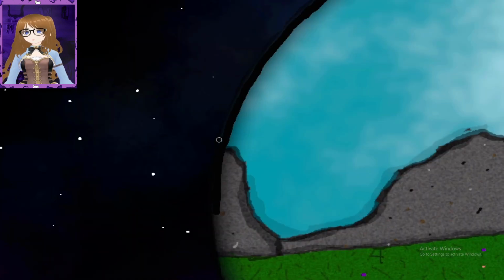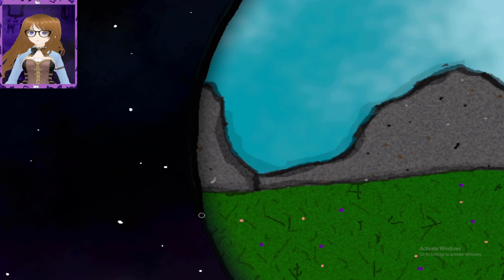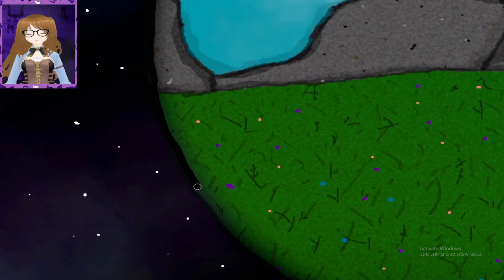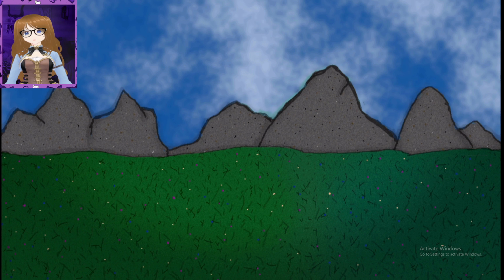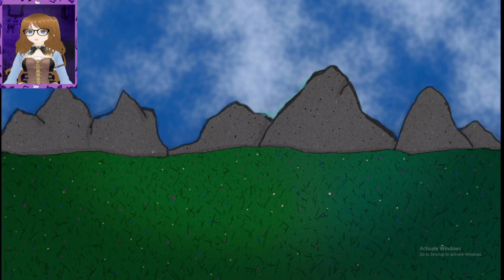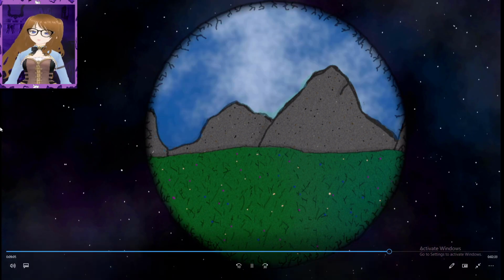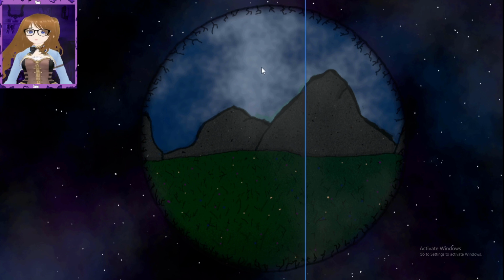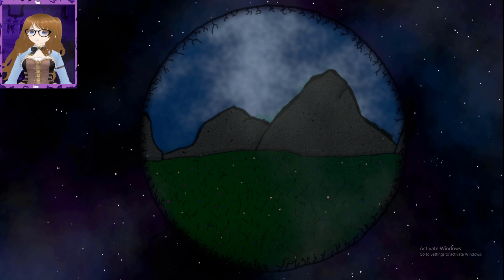{Digital Art Journey}: Dimension Shift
This is the second time I am making this painting, only this time I am doing it digitally